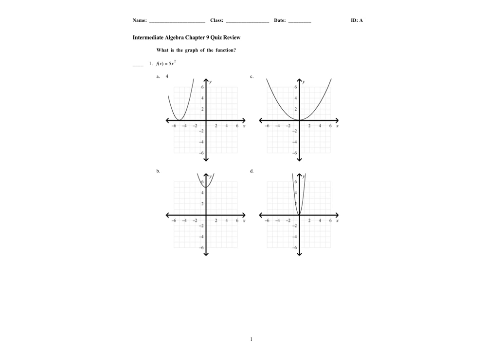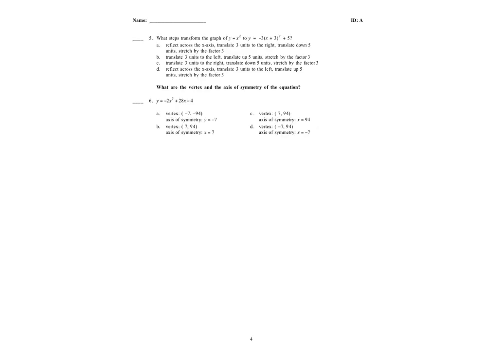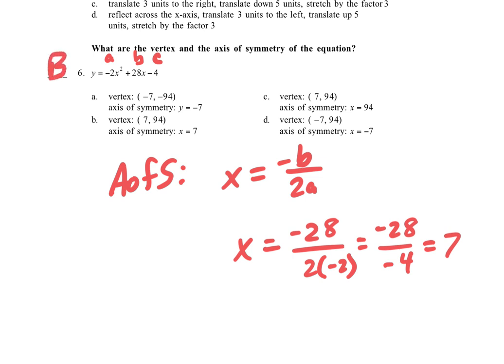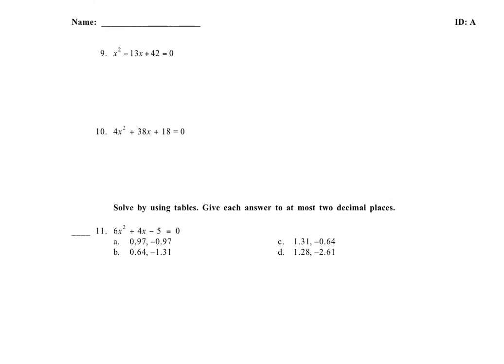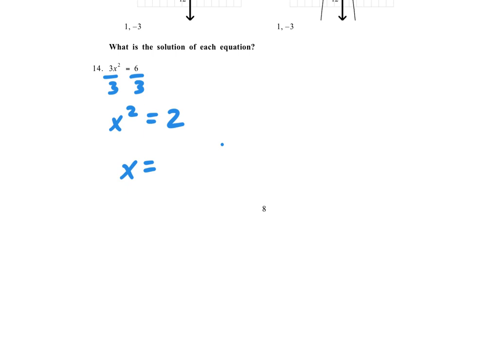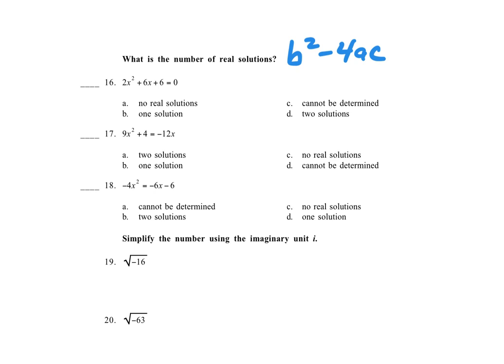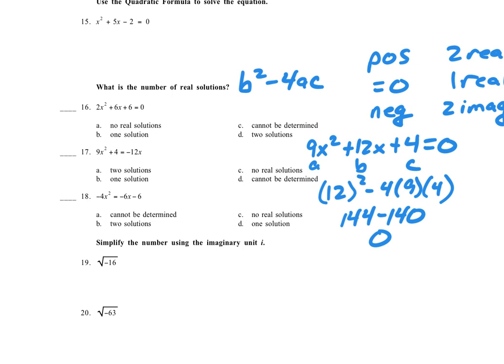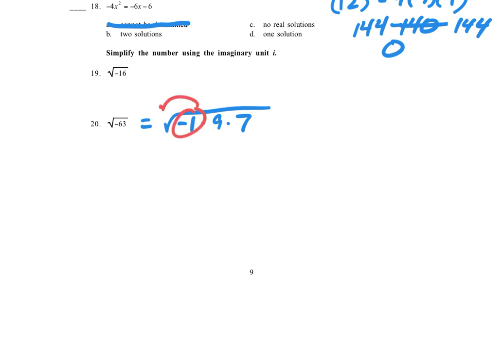IA ch 9 review (25)